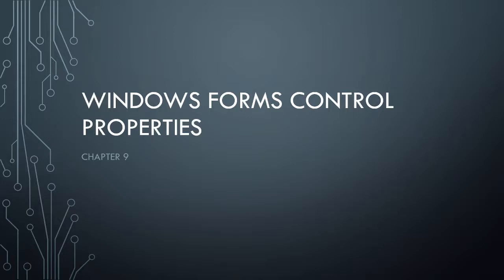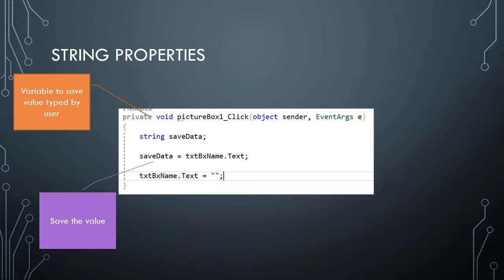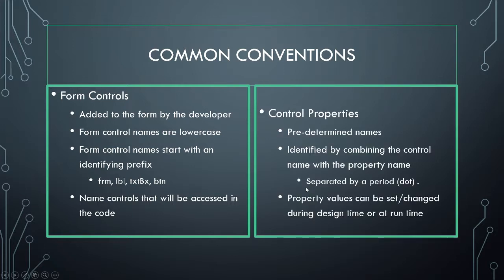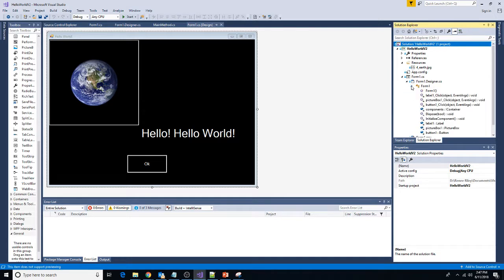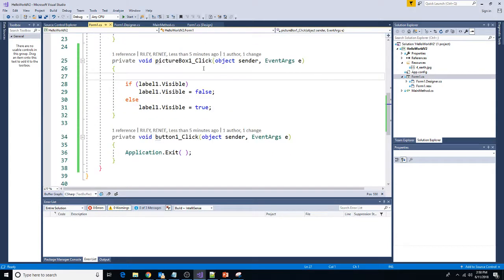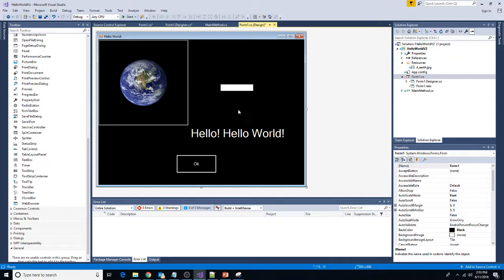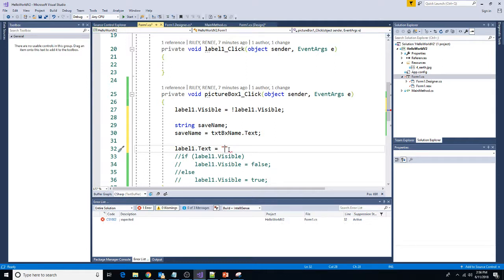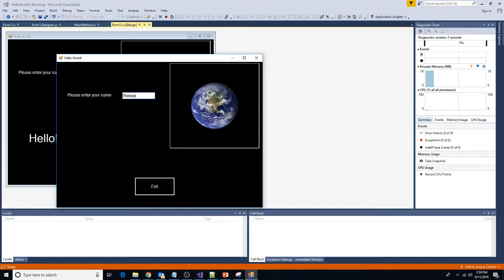CIS150 Ch 9 Hello World part DeuxDeux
Use a textbox to update the Hello World application to accept user input.